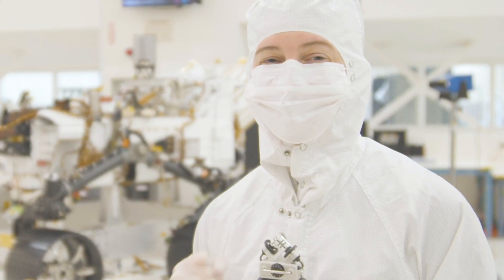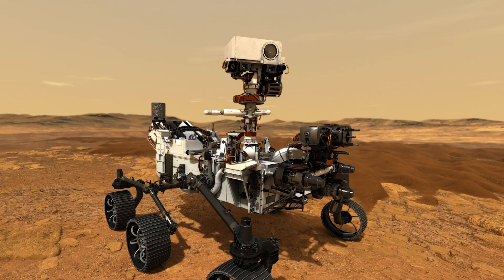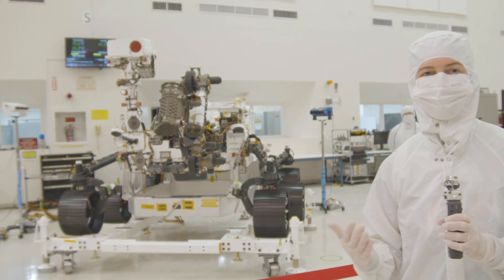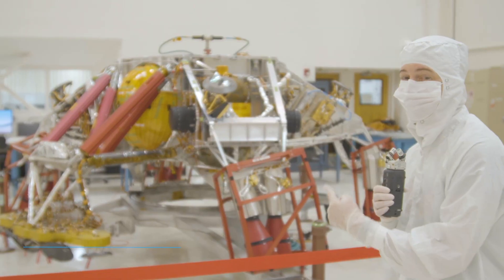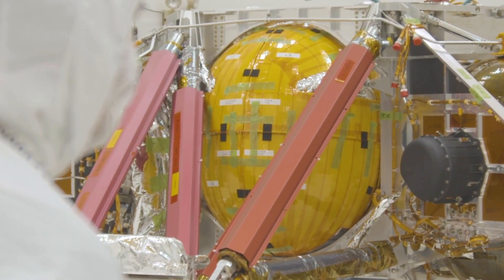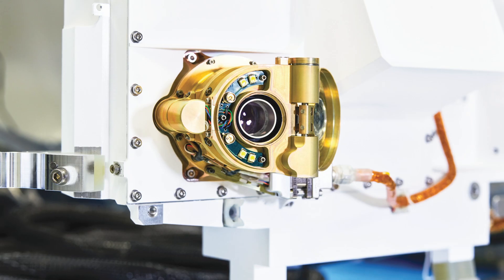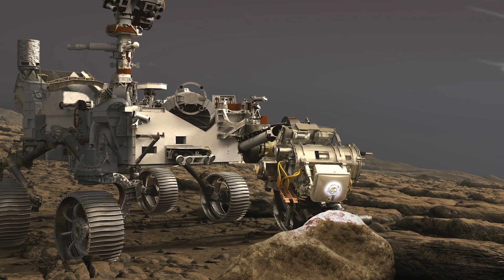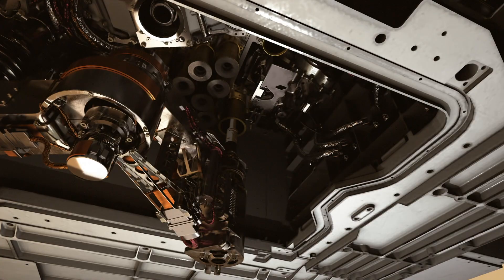Inside the Mars 2020 Rover Clean Room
Emily Lakdawalla guides a detailed, technical tour of the Perseverance rover in the JPL clean room.

Video footage by Tim Birkhofer
Additional footage and animations from NASA / JPL